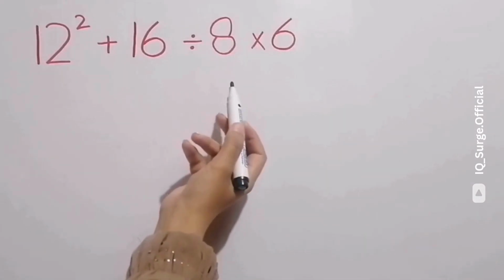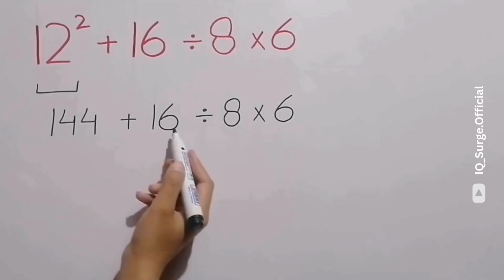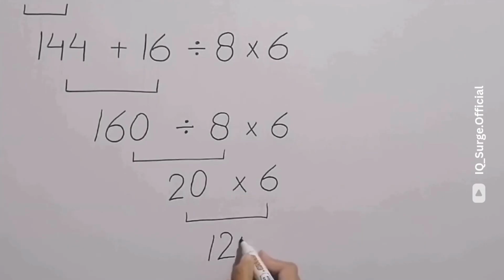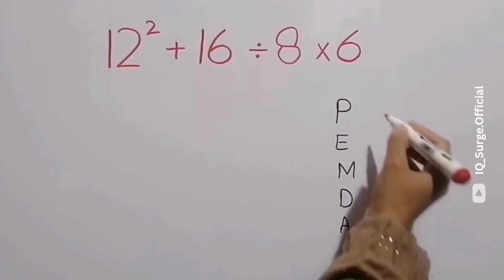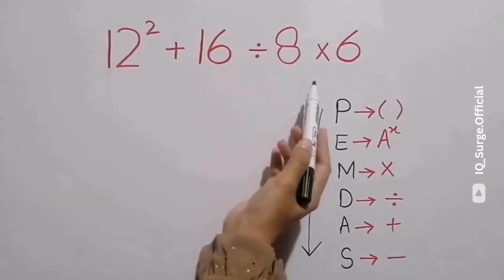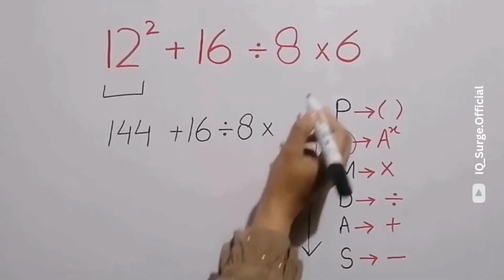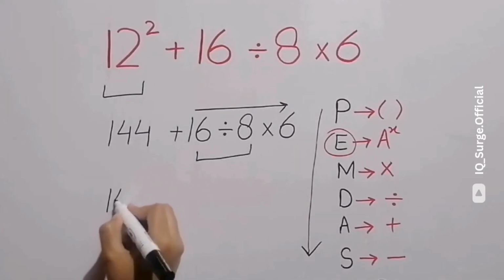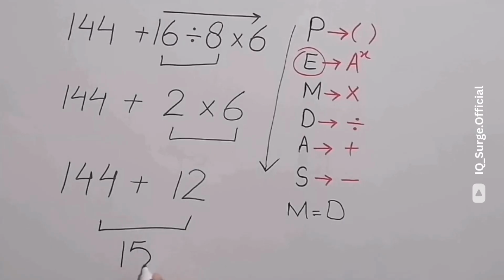90% Get This Math Question WRONG! PEMDAS Trap 🤯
Ever wondered why some simple math problems go viral and stump almost everyone? You're about to find out! In this video, we tackle the infamous math question that an astonishing 90% of people get WRONG. It looks easy, but there's a sneaky "PEMDAS trap" waiting to catch you! We'll walk you through this viral math problem step-by-step, meticulously breaking down the correct order of operations using the PEMDAS (Parentheses, Exponents, Multiplication and Division, Addition and Subtraction) rule. Many viewers make common mistakes with multiplication/division and addition/subtraction when they appear together. Don't worry, we'll clarify all the confusing points and ensure you never fall for this tricky math trap again!

Whether you're a student brushing up on your basic algebra, a parent helping with homework, or just someone who loves a good brain teaser, this video is for you. Sharpen your math skills and test your knowledge of the order of operations. It's more than just a math problem; it's a critical thinking challenge! Watch to the end to discover the correct answer and understand why so many people get it wrong. Did you get it right? Let us know your answer in the comments below BEFORE you watch the solution!